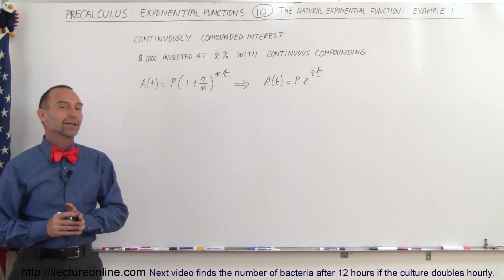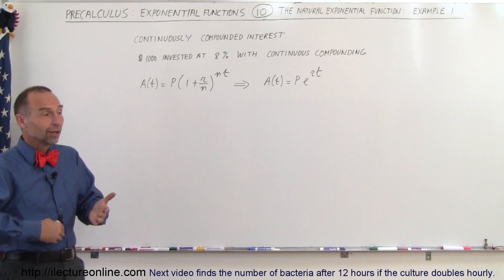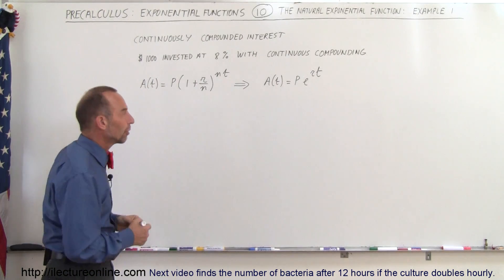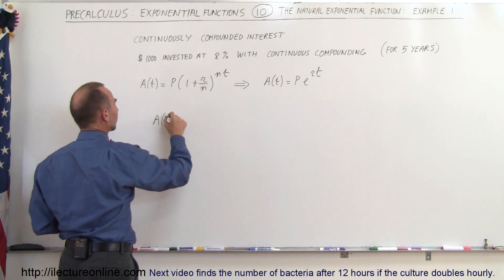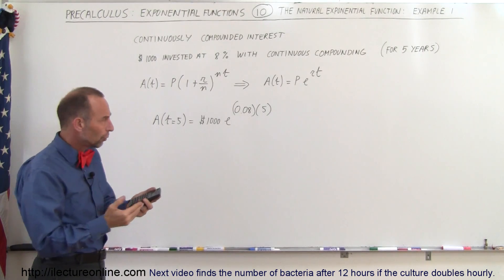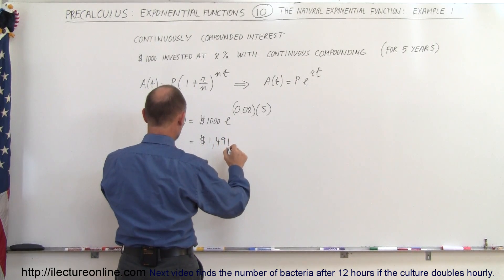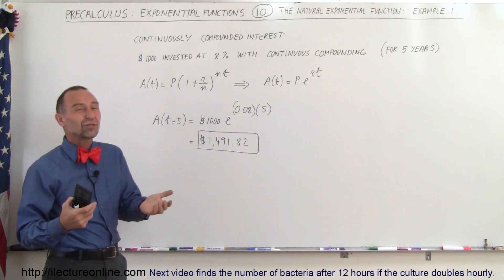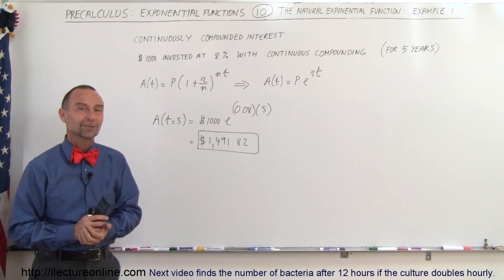PreCalculus - Exponential Function (10 of 13) Continuous Compounding Interest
In this video I will find the money accumulated of an $1000 investment compounded continuously.